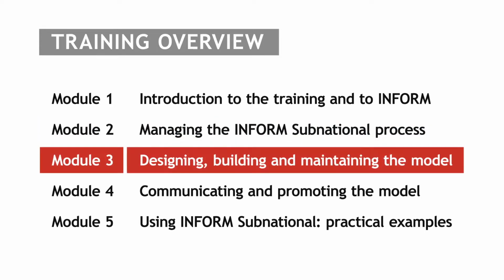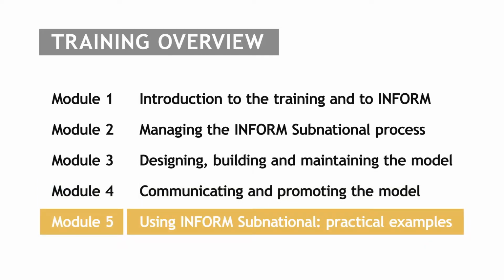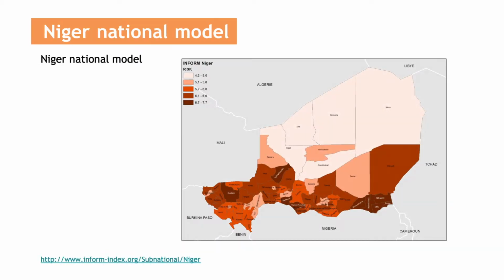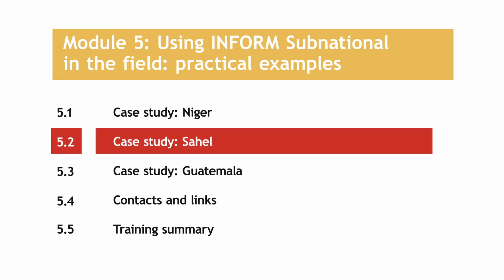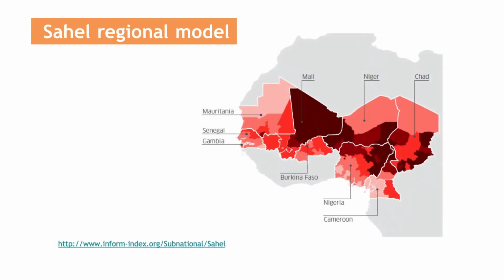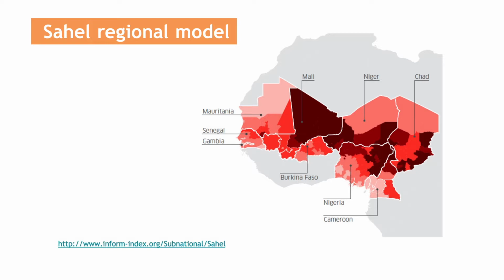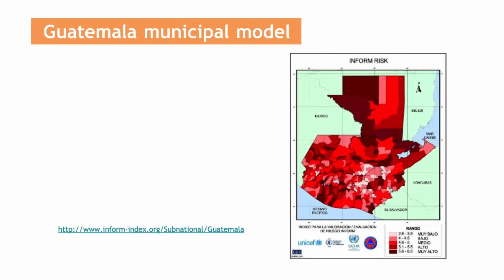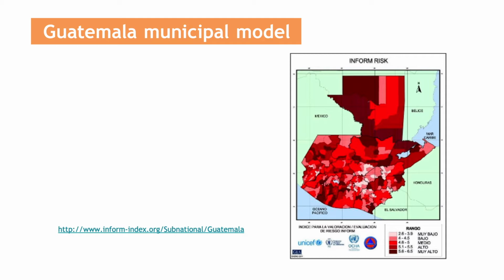INFORM Subnational Risk Analysis Training - Module 5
This guidance and training has been developed with funding from European Union Humanitarian Aid.